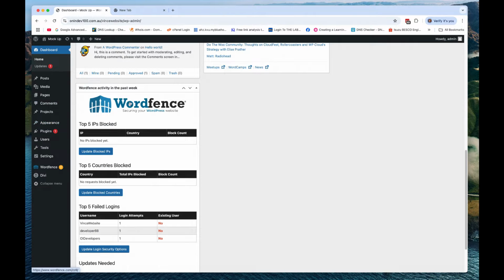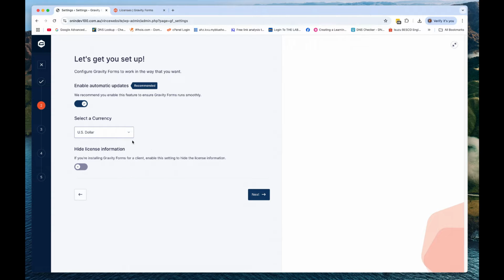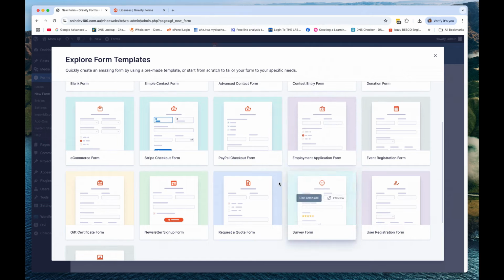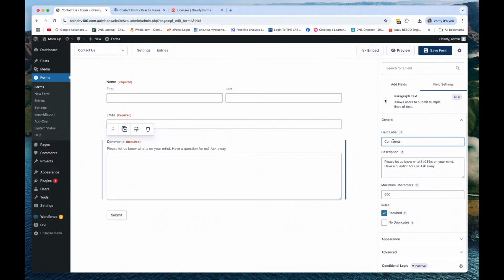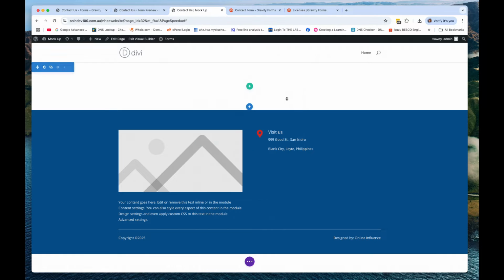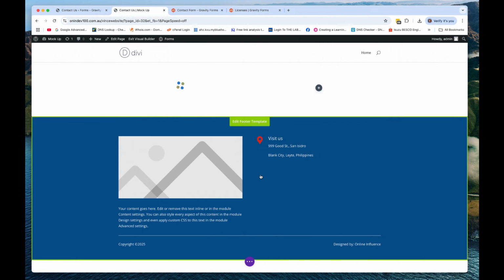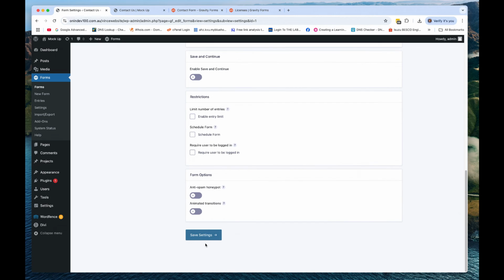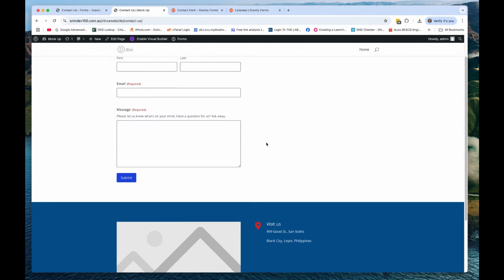Gravity Forms Tutorial Create a Contact Form in MINUTES! Step by Step Guide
Stop struggling! This tutorial is how to easily build a contact form with Gravity Forms

Learn how to create a professional contact form in MINUTES with this step-by-step Gravity Forms tutorial! Whether you're a beginner or looking to streamline your form-building process, this guide walks you through every detail—from installation to customization—so you can easily collect leads, inquiries, and feedback on your WordPress site. No coding required—just follow along and get your form live fast!

^ These are affiliate links which means if you use these links to buy, you pay the same price but I get a bit of sweet commission for referring you to these services that I personally use.

THOUGH I mentioned a specific form, THIS IS NOT A PAID or SPONSORED video.